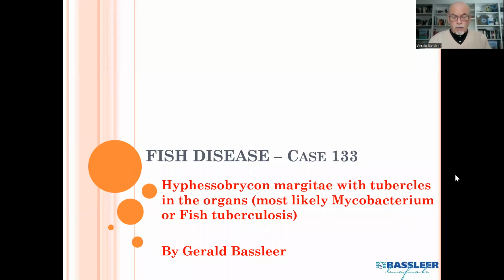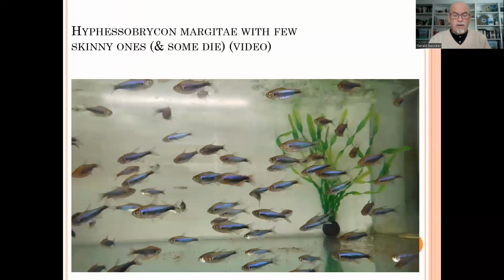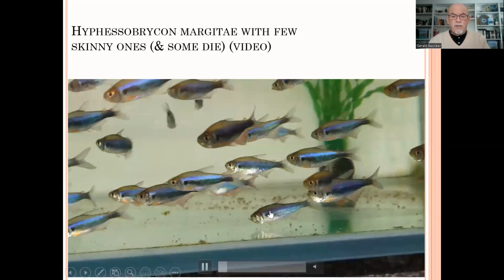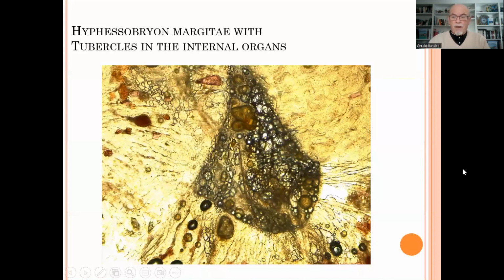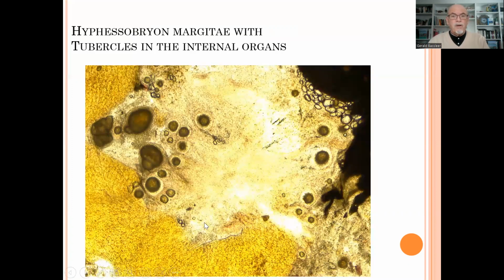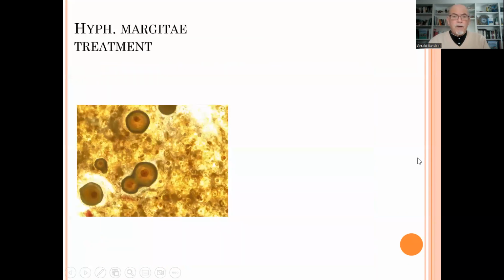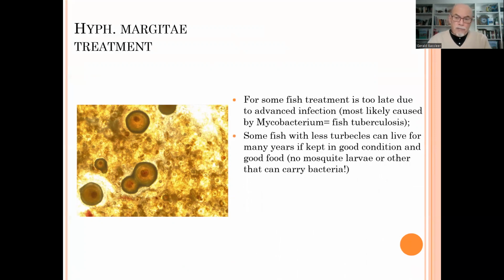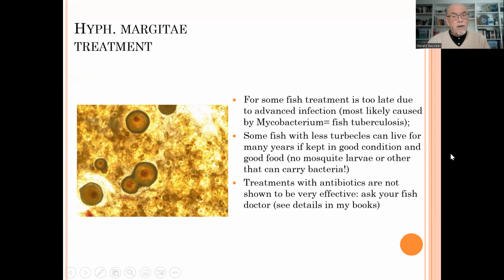Fish disease case nr. 133 Hyphessobrycon margitae with tubercles, most likely Fish Tuberculosis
These Tetra Hyphessobrycon margitae became skinny and died with lots of tubercles in the organs. For some fish treatment is too late due to advanced infection (most likely caused by Mycobacterium= fish tuberculosis).
Some fish with less tubercles can live for many years if kept in good condition and good food (no mosquito larvae or other food that can carry bacteria!)
Treatments with antibiotics are not shown to be very effective: ask your fish doctor (see details in my books).
Help DR. BASSLEER BIOFISH FOOD FUCO or Professional TREAT for a help in good health control. These fish came from a bad breeder!

DR. BASSLEER BIOFISH FOOD is available via many international distributors of Aquarium Münster

Get me books on fish diseases, diagnosis and treatment, available in different languages

Get your advise or your training to become an advanced aquarist